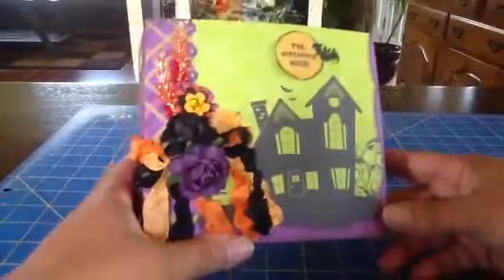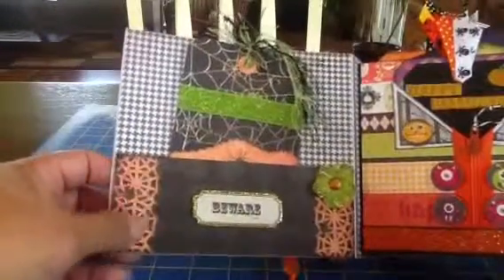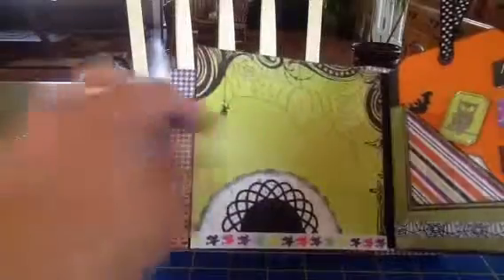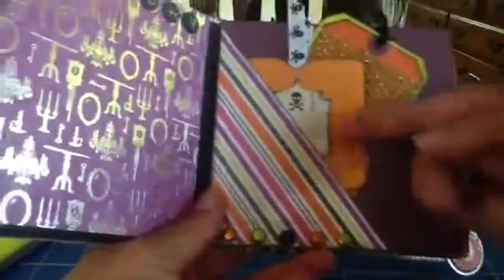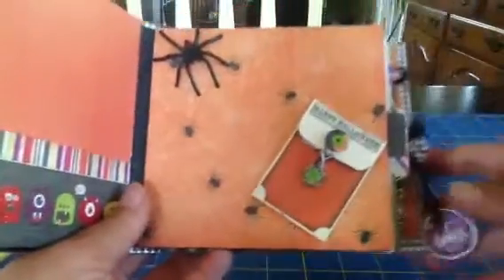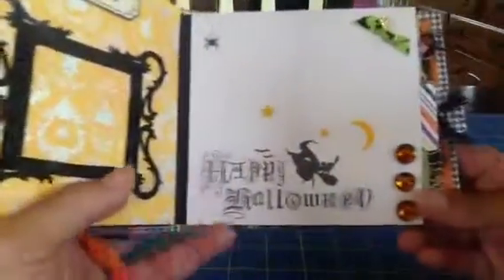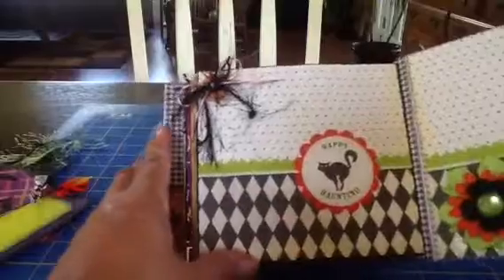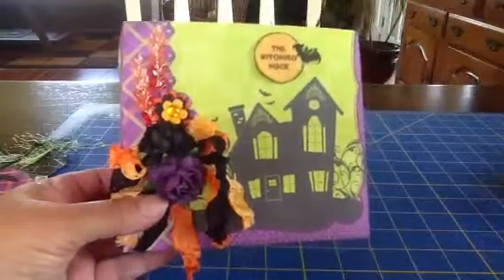2013 Halloween Mini Album, The Midnight Spell!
I love making Halloween mini's, so here's my first one of 2013. I used the, Stack the Deck Binding System and loved it.